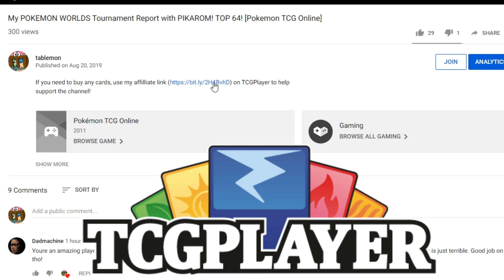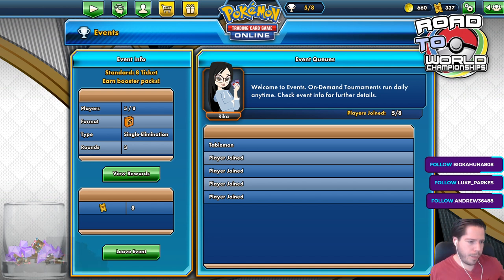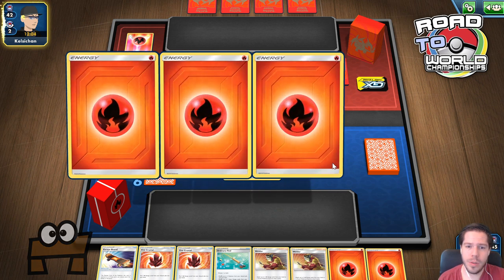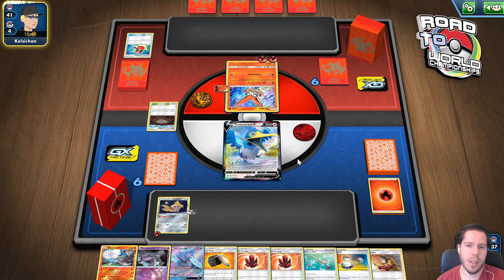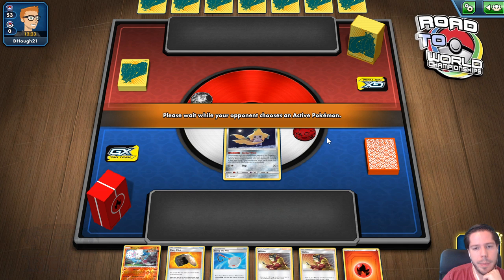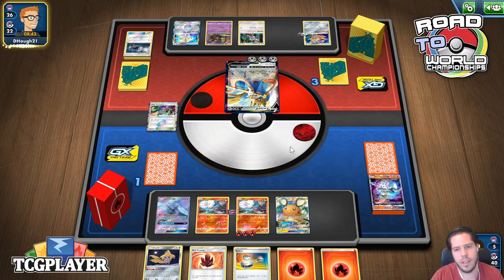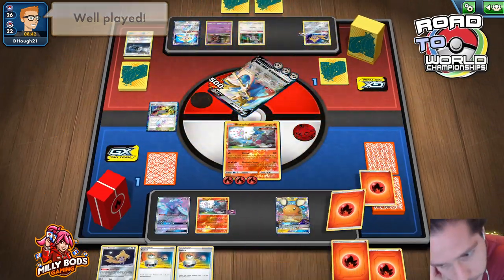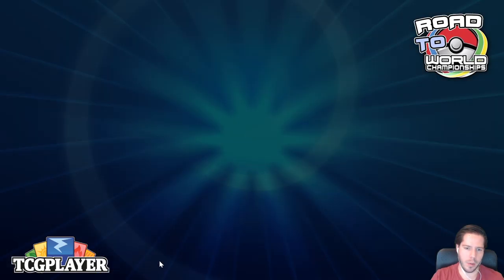ROAD TO PLAYERS CUP: BABY BLACEPHALON! [Pokemon TCG Online]